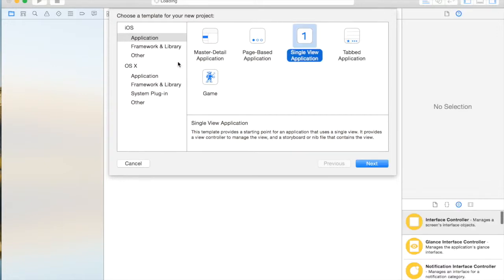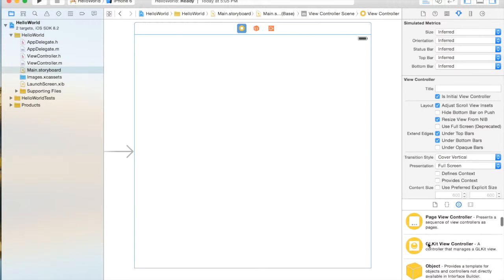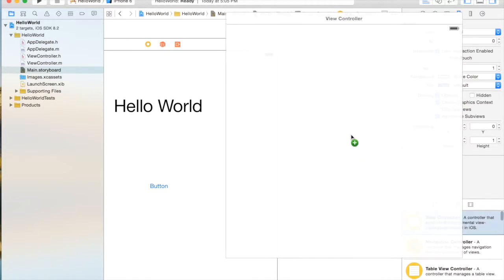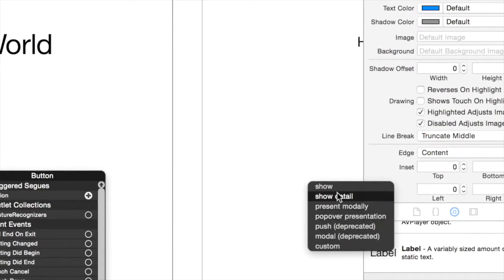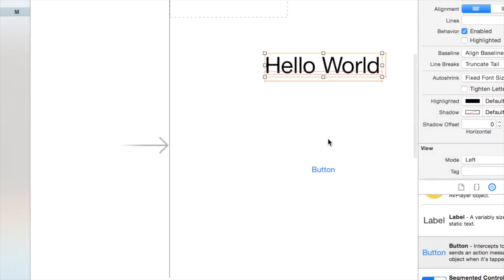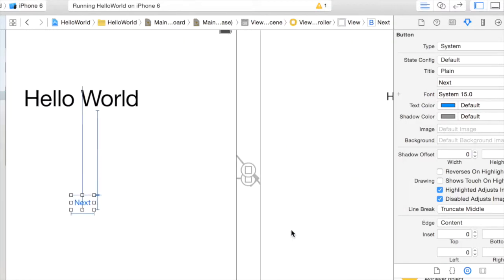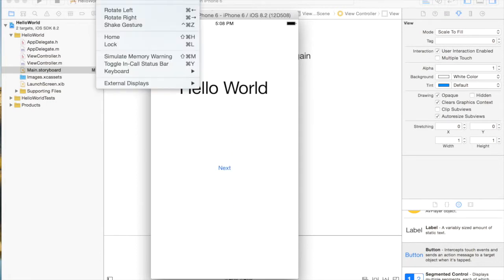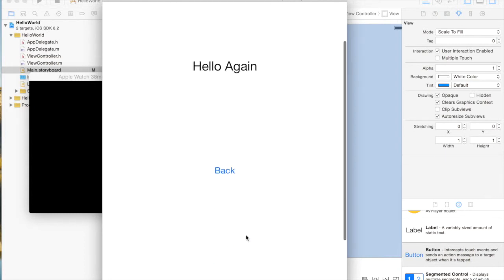Hello World Xcode 6 iOS 8 Tutorial -- Part 1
This a tutorial about how to use basic functions in Xcode, such as how to change between pages and resolve layout issues. Hope you'll enjoy.

I am a 14 -year-old apple developer. I like programming and making app during my free time. There is an app I made recently